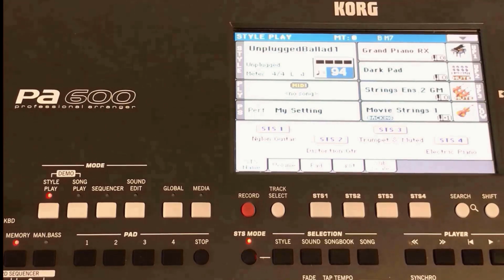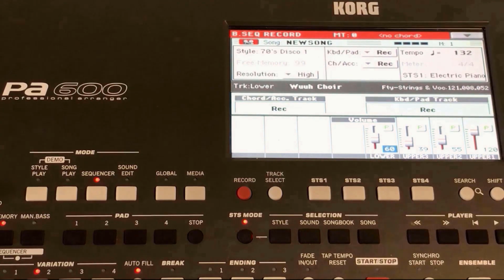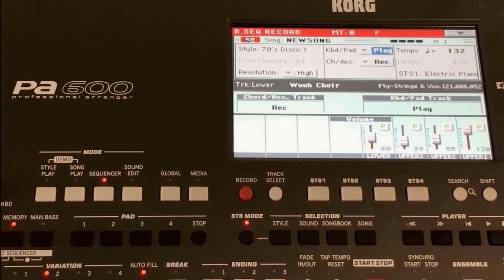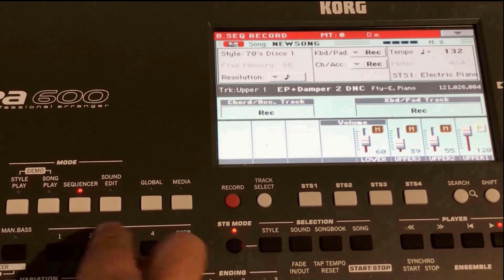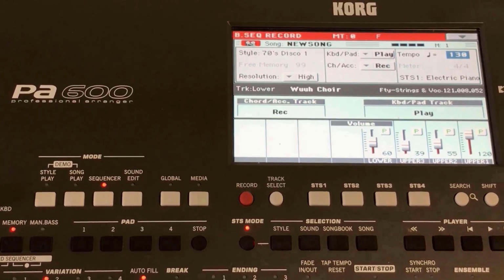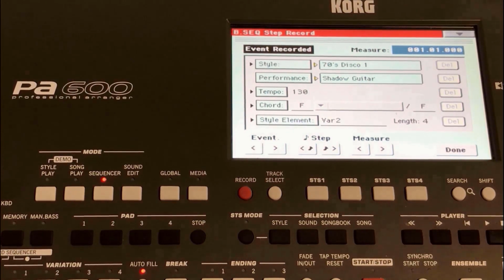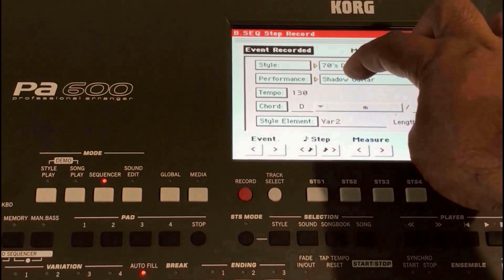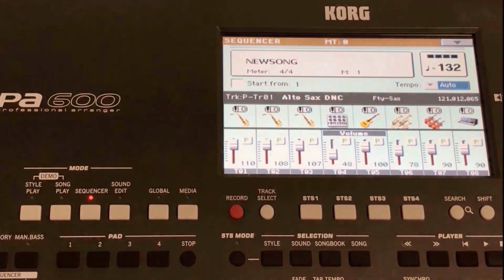How to record Songs in Korg PA series keyboards(introduction to Multi-track recording)-part 2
This is the second part of the video about Sequencer mode in Korg PA series keyboards. Though I am using Korg PA 600 for this purpose, the process is same for all the PA series keyboards. In the first part of the series I explained about the main elements of Multi-track sequencing method and in  this video I explain the main elements of backing and step backing mode of recording.